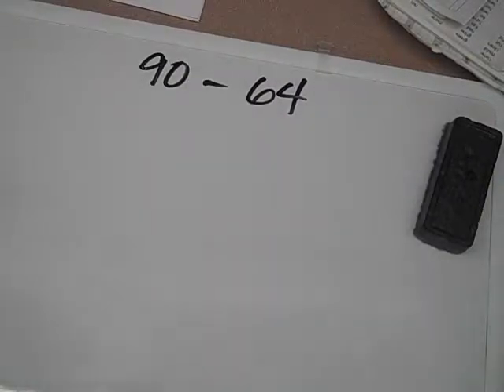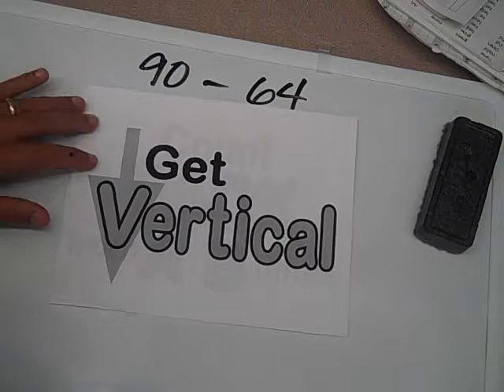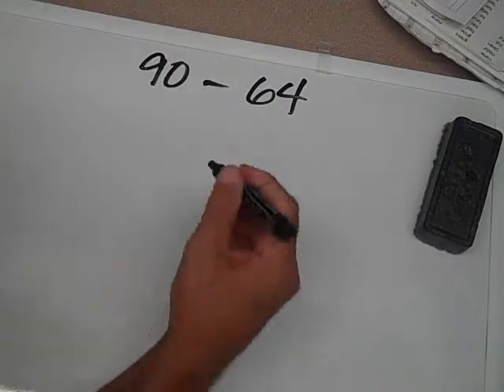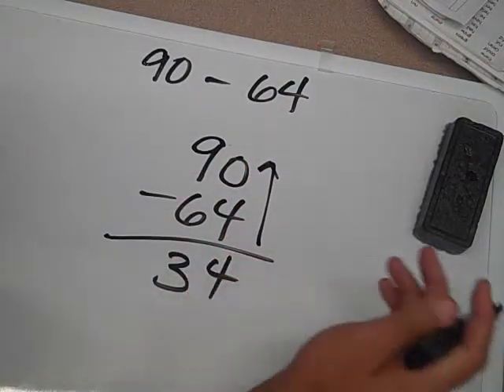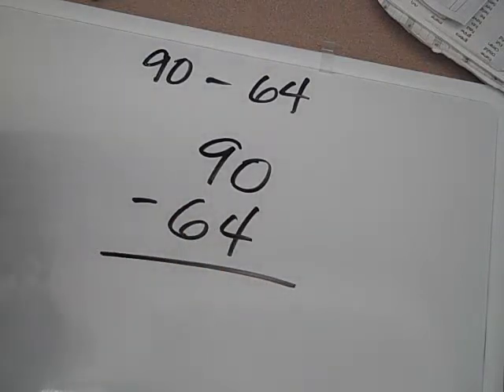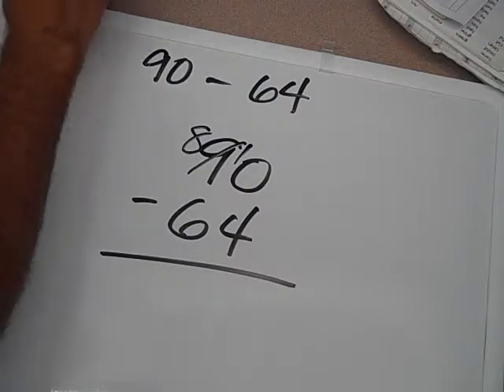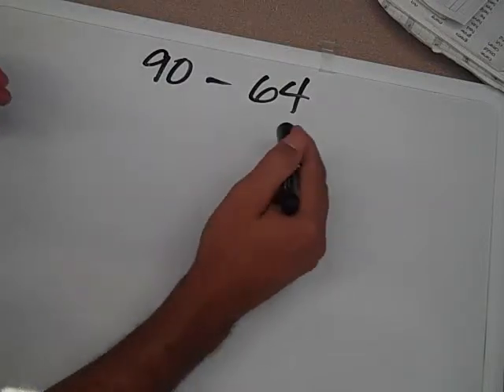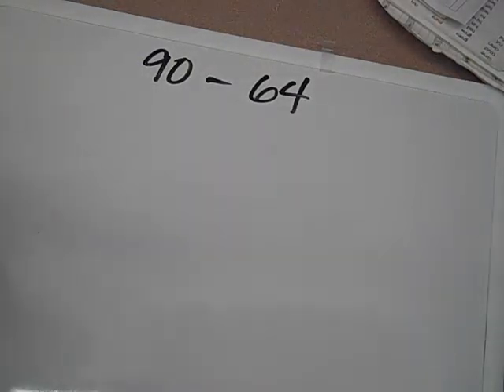Intro to subtraction strategies I use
Watch this brief intro first before looking at the other 3 videos where I demonstrate subtraction strategies we use in class.  I touch on why "getting vertical" can be tricky for 3rd graders.  Essentially, to use it successfully you have to follow many steps - more than the other strategies presented here, once they're mastered.  That alone explains why it's becoming the least successful strategy for today's problem solvers, who prefer to get the job done quickly.  Any kind of lapse in recalling the steps will guarantee a wrong answer.  The other strategies I explain here can be used quickly once mastered, thus are more dependable when used in a test-taking situation.  Plus all of them focus on computing up and down the number line, counting by ones, tens, hundreds, and eventually beyond.  Vertical subtraction only asks students to apply basic math facts, even with large numbers, so they don't develop a sense of "quantity."